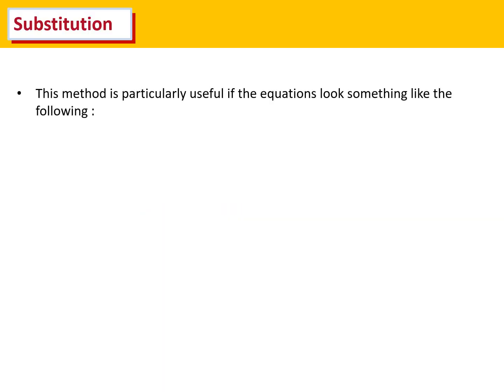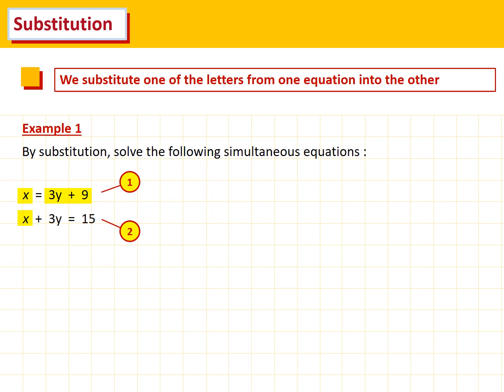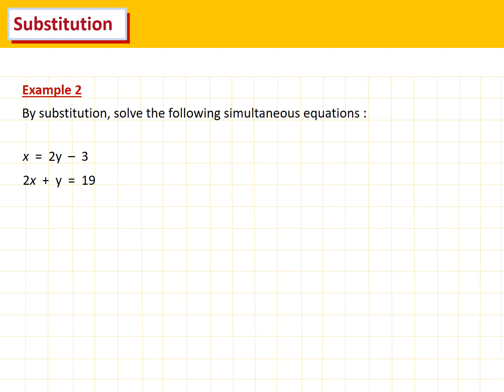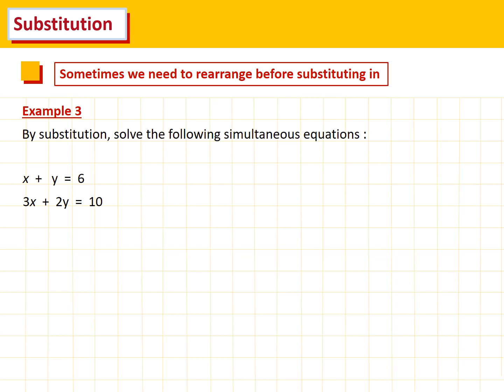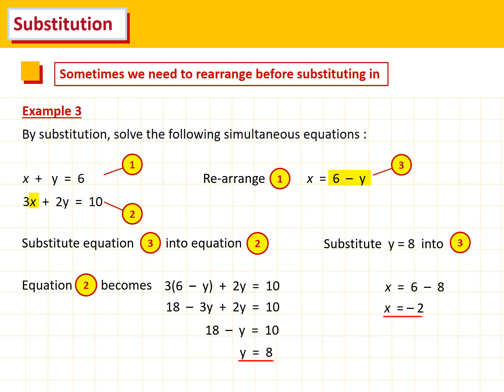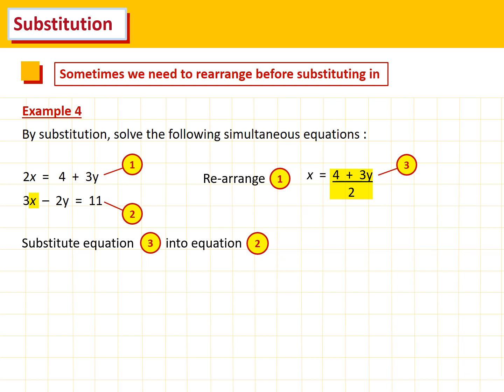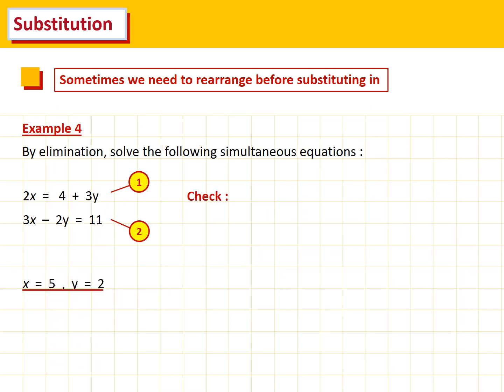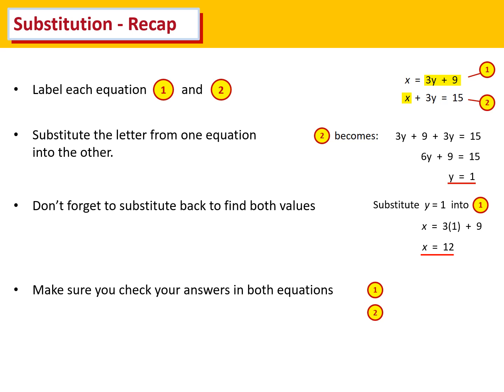SIMULTANEOUS EQUATIONS - SUBSTITUTION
How to use the method of substitution to solve simultaneous equations